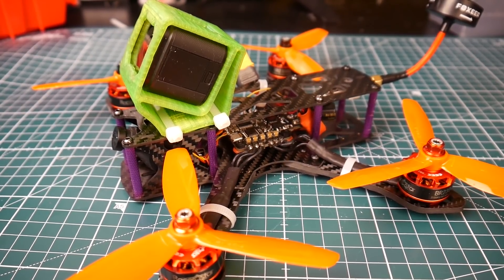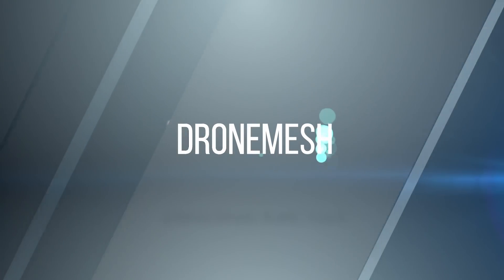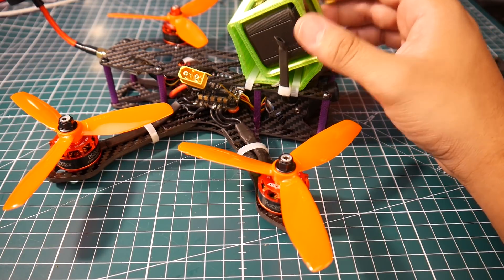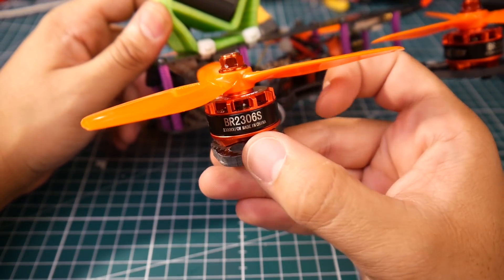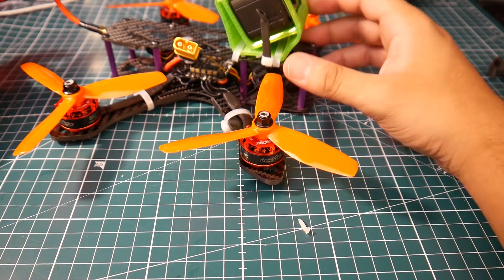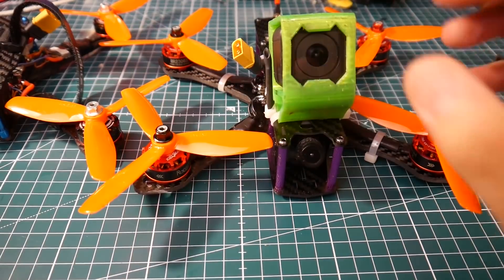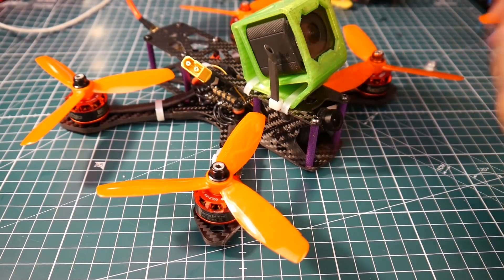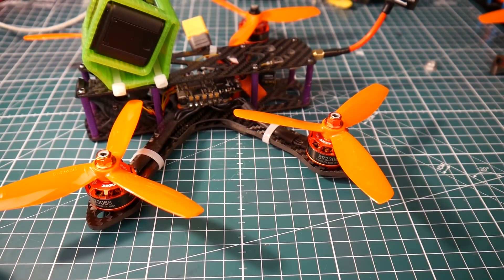Budget FPV Racing Drone // Maiden Flight + Giveaway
This quad was an abosulte beast in the air.. I highly recommend all components on this build for backup or even main quad. You can not go wrong with the budget quad like this one.

I will be showing you how to build a quadcopter step by step from connecting everything together to the betaflight and blheli_s setup.

Anniversary Special Edition Martian 215

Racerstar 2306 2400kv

Foxeer Clone just as good same sensor

Eachine tx526 VTX

Xt60 Wires keep a couple it doesnt hurt to have spares

Soldering station